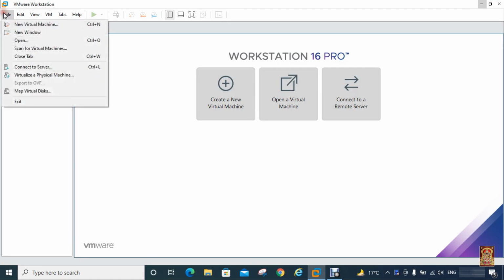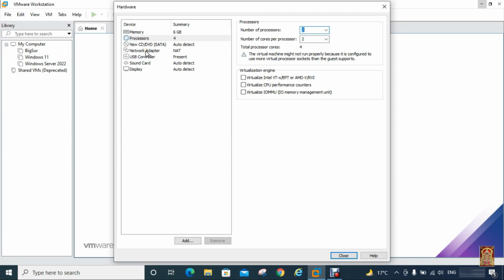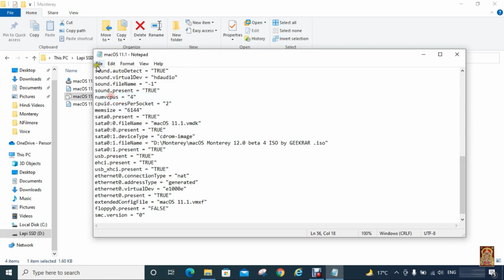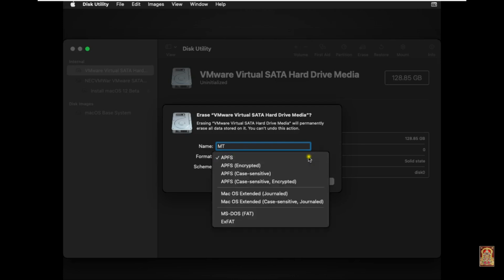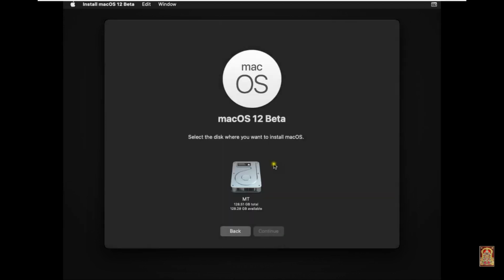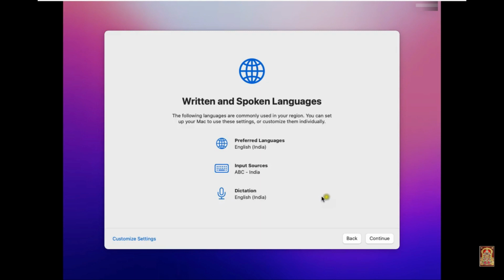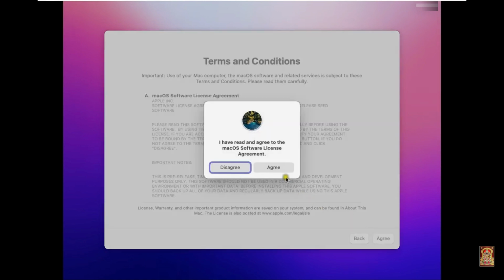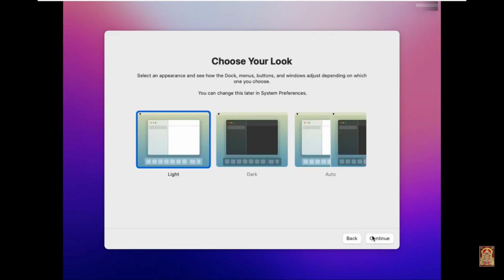How To Install macOS Monterey in VMware !! Create New virtual Machine for Monterey !! Step by Step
Today in this video i am going to show you How to install macOS Monterey in VMware